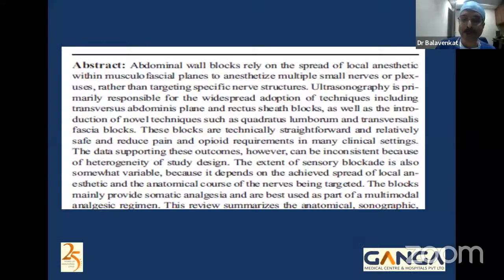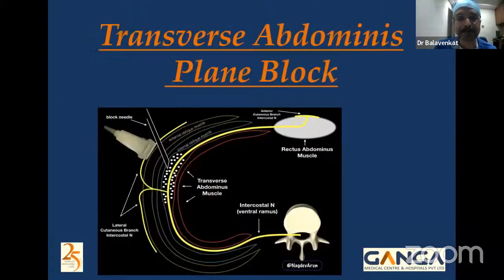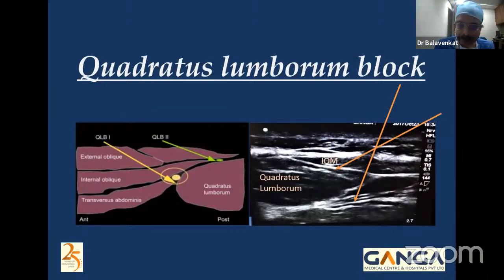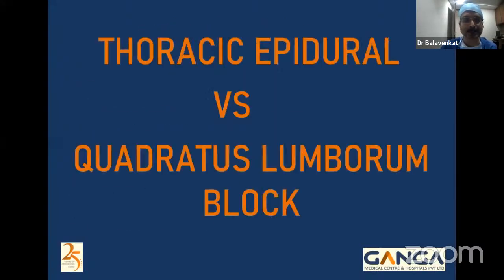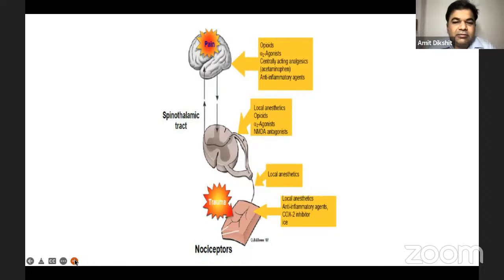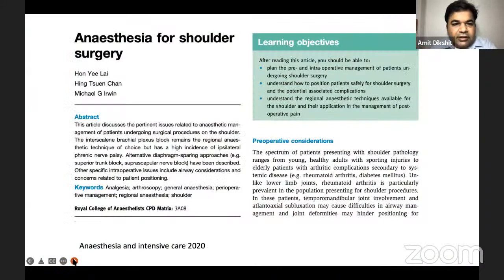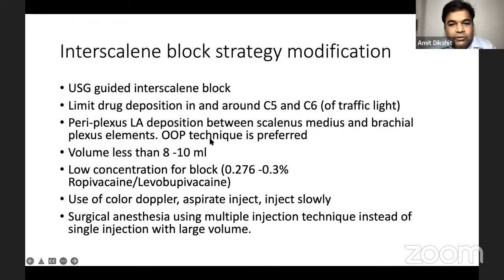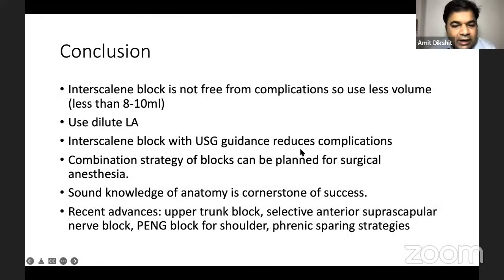MSCISA Master Class -8